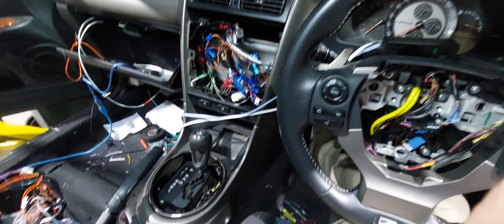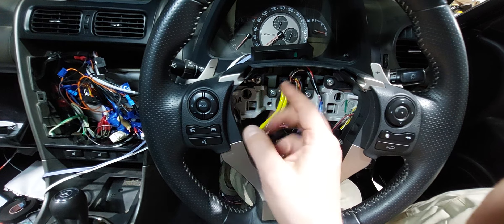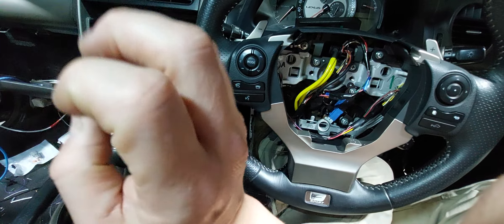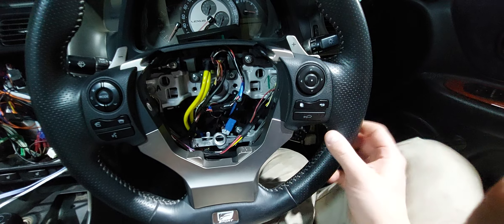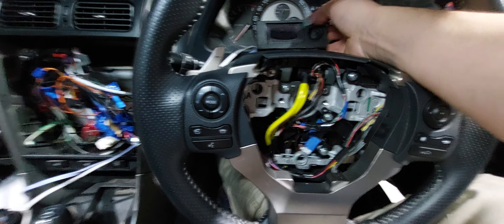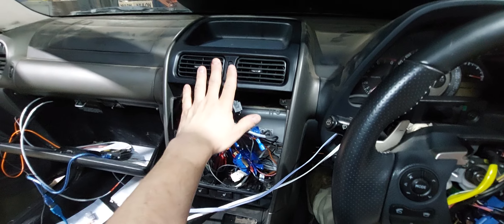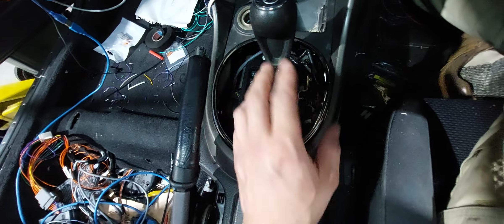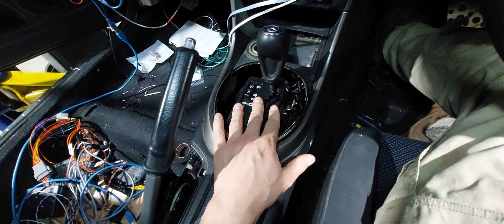IS300 | Wheel and Interior wiring | Part 5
Overview of how the interior wiring is going, slowly coming together